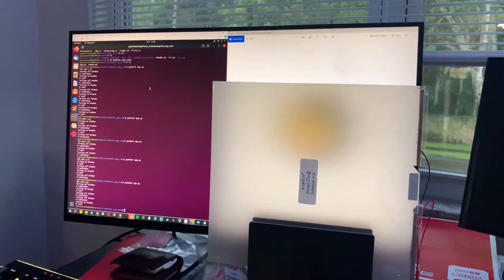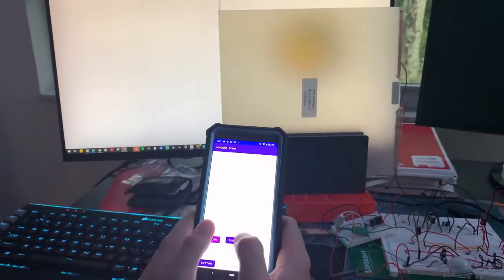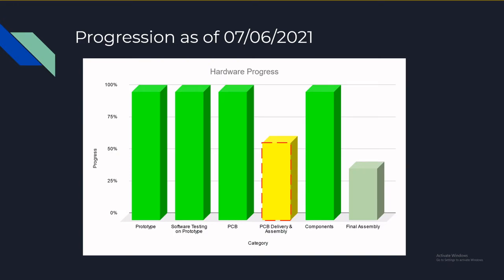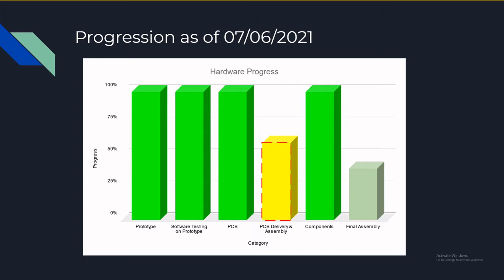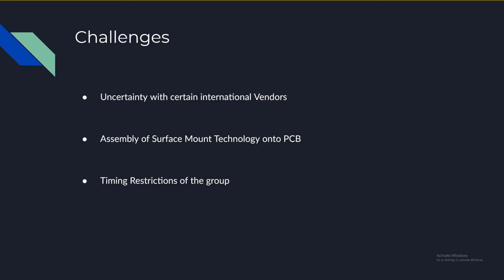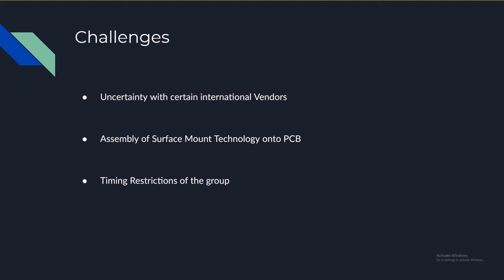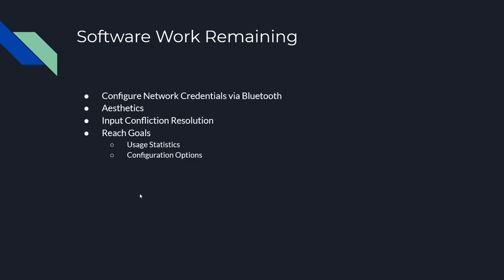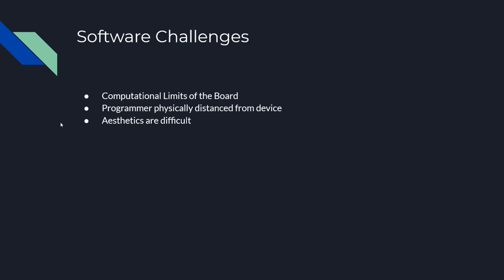Group 13 Midterm Demo